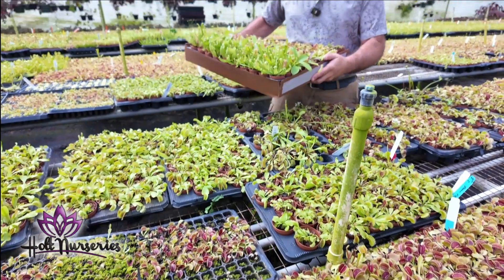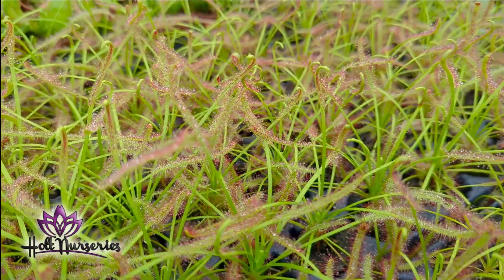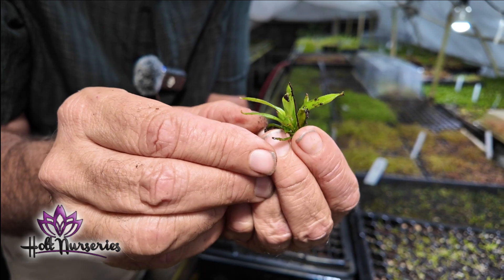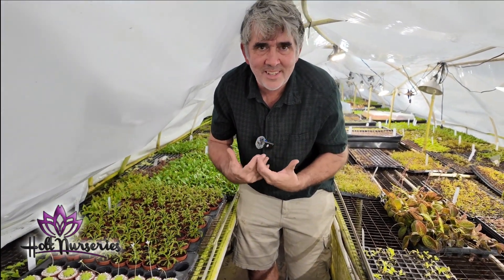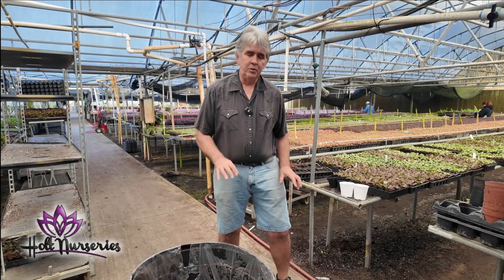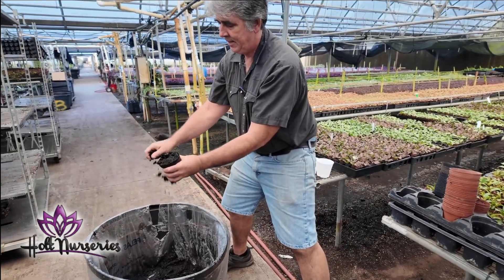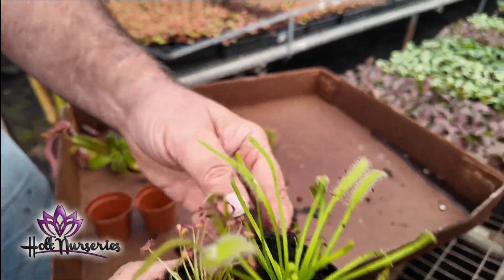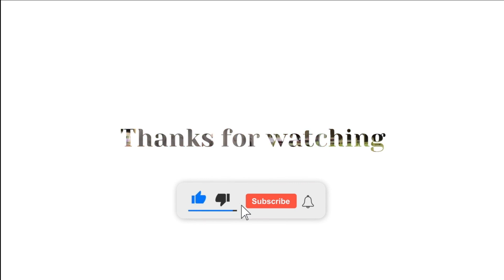200,000 Carnivorous Plants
At Holt Nurseries we sell over 200,000 carnivorous plants a year. We have a very wide assortment including venus fly traps, sundews, butterworts, tropical pitcher plants (Nepenthes) and Trumpet pitcher plants (sarracenia). We discuss tissue culture propagation, different soils, and make a carnivorous combo planter.